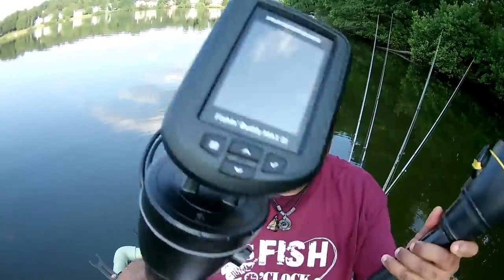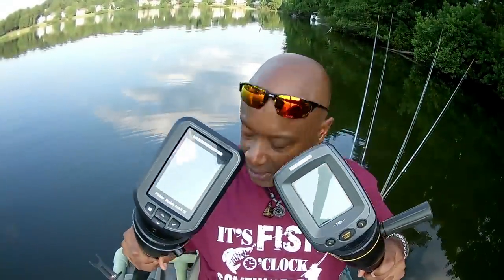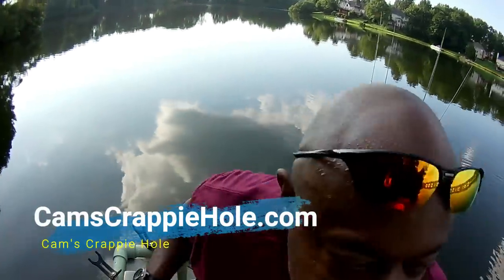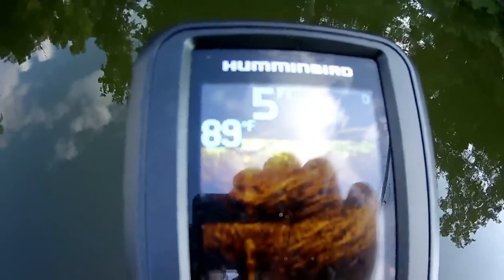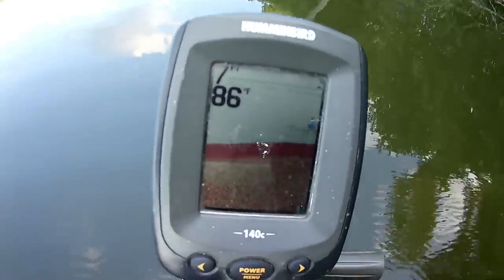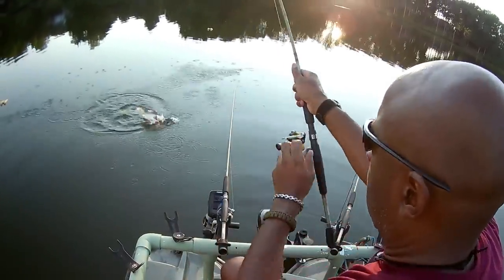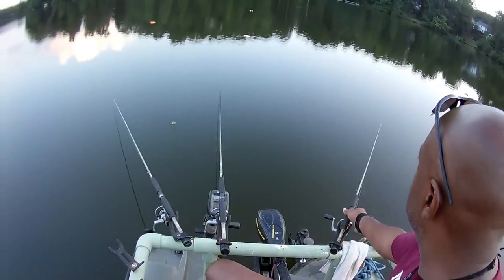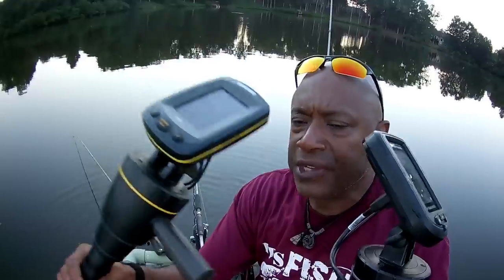Cam's Crappie Hole ***SONAR-VS- DIGITAL FISH FINDERS & MY "CAM ACTION" HOOKS ARE BACK AT IT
WE LOVE TO HAVE YOU HERE..PLEASE TAKE A LOOK'SE AT OUR STORE!

Understanding that electronics can unequivocally help you put more fish in your live well. I want to thank my lady subscribers aka "Crappie Chick's" so much for all the love they have shown me on my channel. My "Cam Action Hooks" are back at it again. Keep those hooks wet and take the family outdoors fishing. CAM

(SONAR FISH FINDER)

(DIGITAL FISH FINDER)